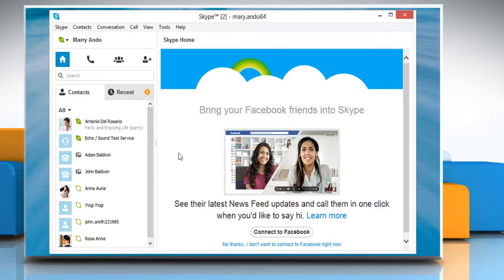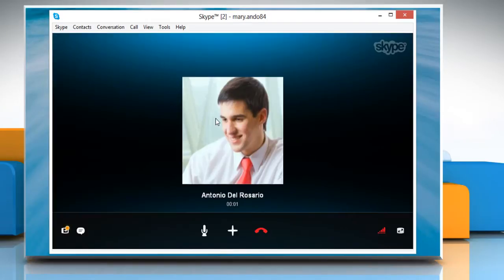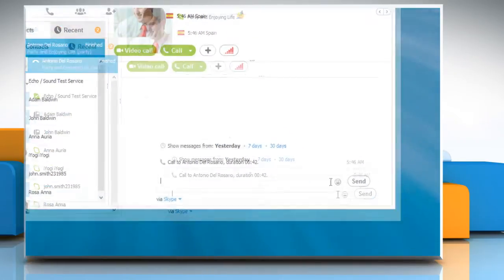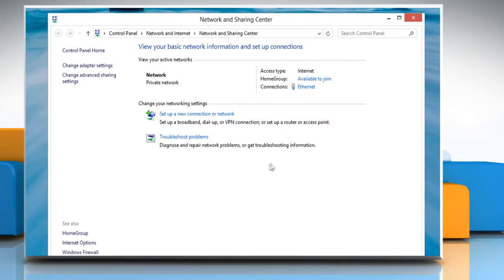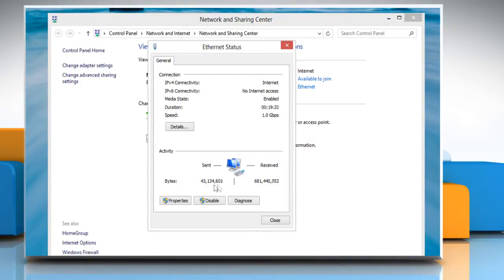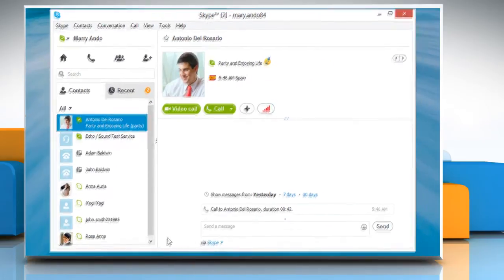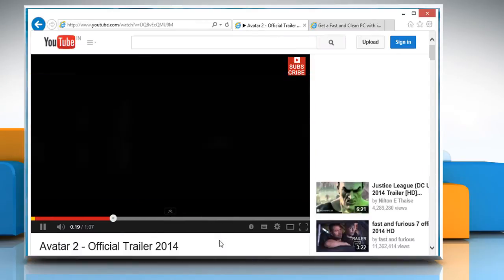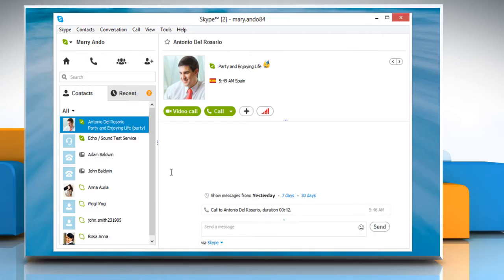Issue when you hear robotic sounds, cut off words, or sound delays in Skype® on Windows®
Follow the steps given in this video to fix the issue when you hear robotic sounds, cut off words, or sound delays in Skype® on Windows®.